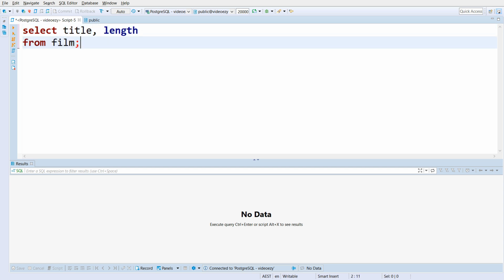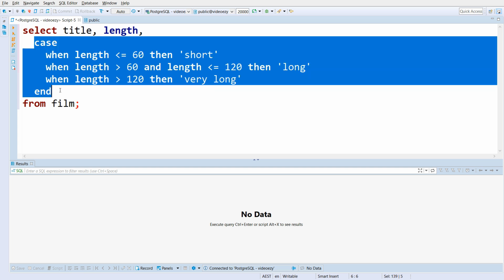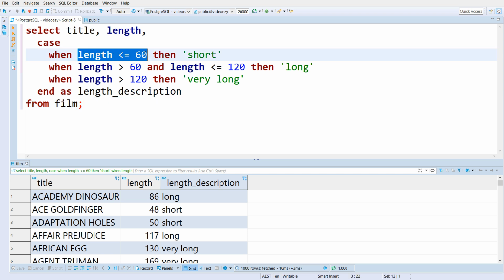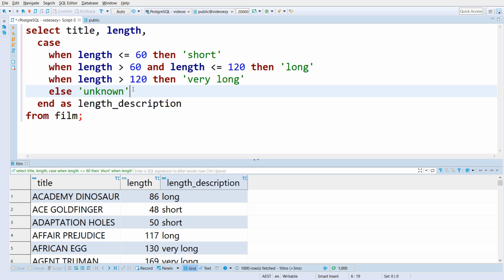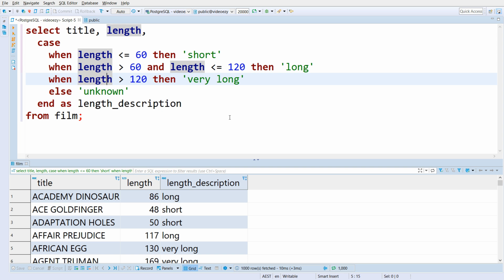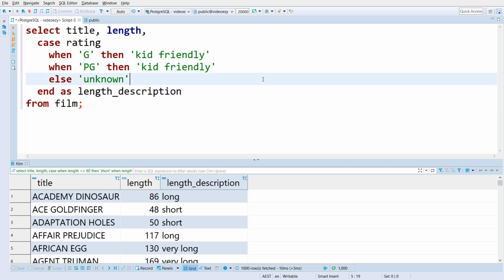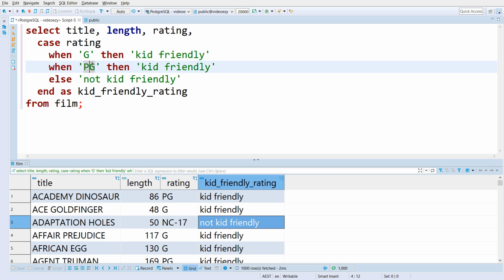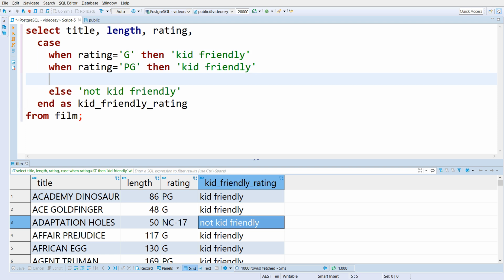18 - CASE expressions | Mastery with SQL